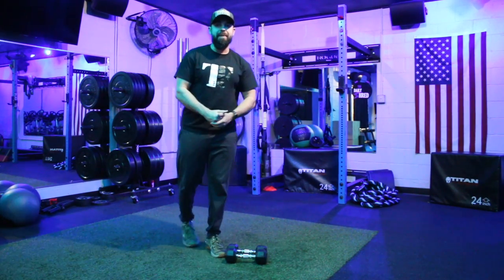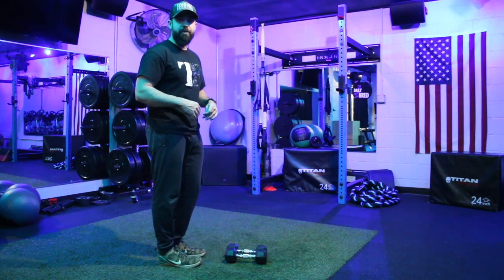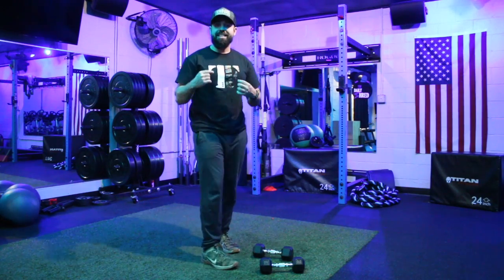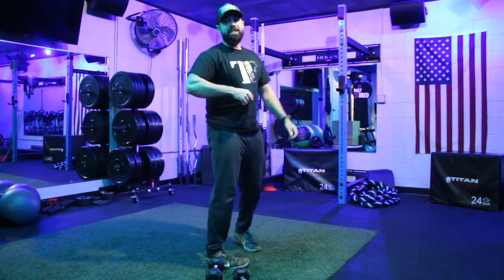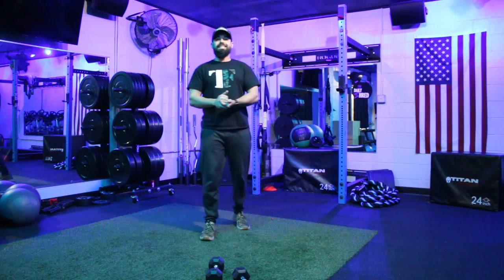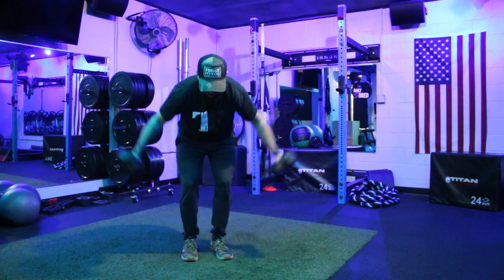Dumbbell (DB) Reverse Low Fly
How-To Demonstration Video for Dumbbell (DB) Reverse (Rev.) Low Fly

Key Tips:
1. Legs slightly bent, back straight, hinged over
2. Lead with elbows as you go wide
3. Dumbbells end about waist height as you squeeze shoulder blades